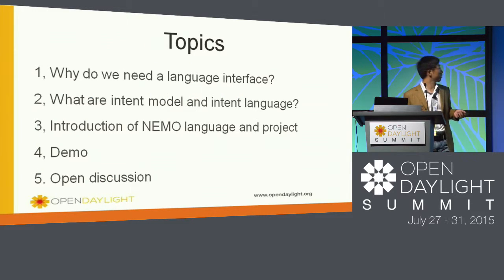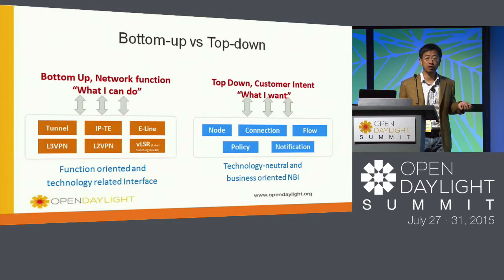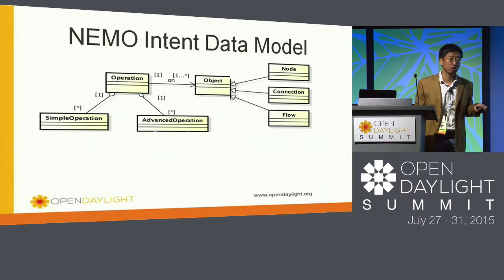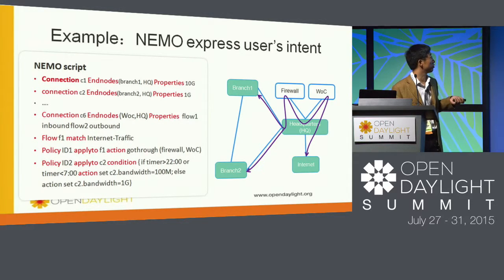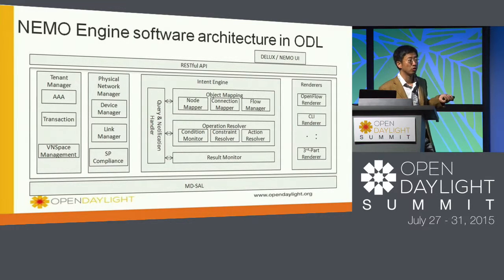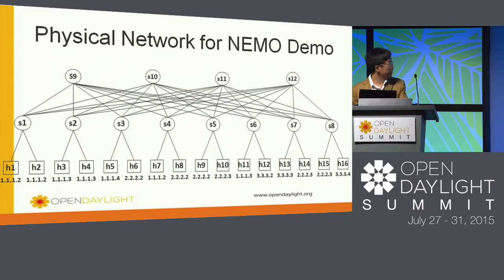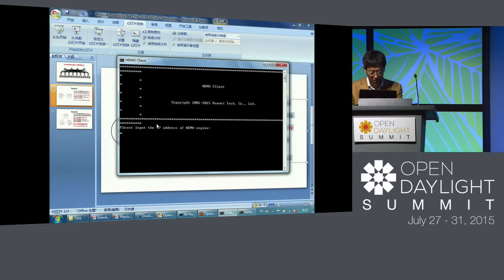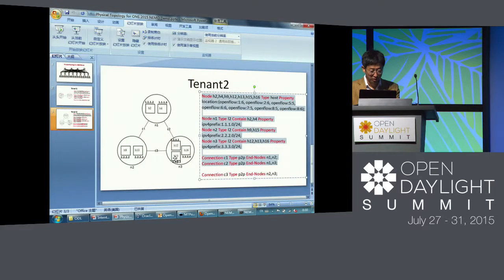Network Intent Language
Yinben Xia and Wayne Cao